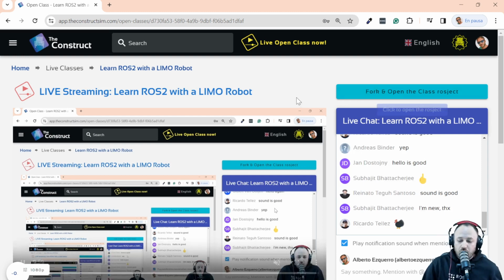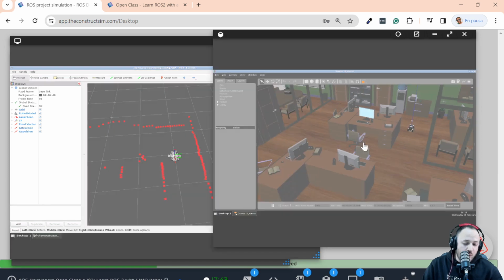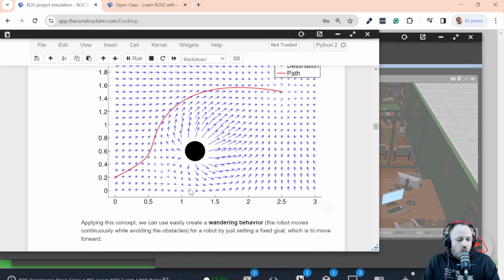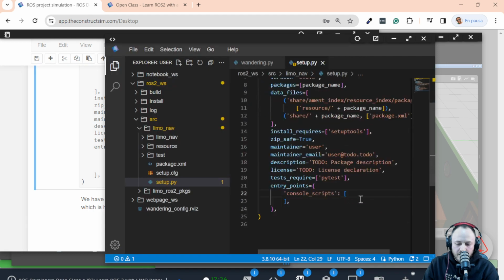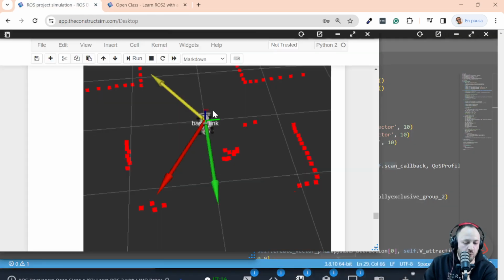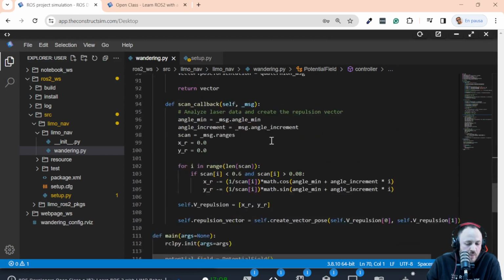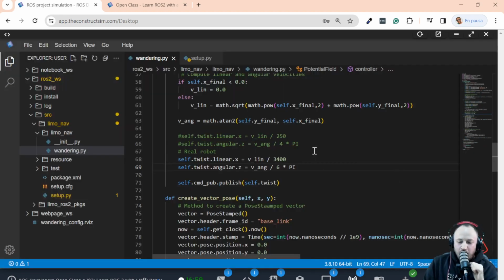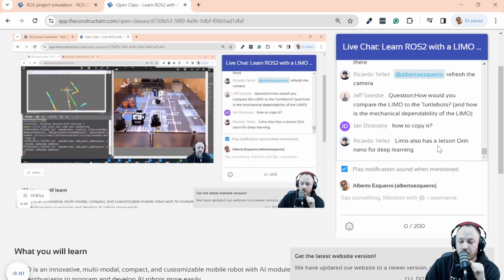Open Class | Learn ROS 2 with LIMO Robot: Master the Potential Fields Algorithm in ROS2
Are you ready to dive into the world of robotics? Learning ROS2 is a crucial skill for programming robots, and we've got the perfect open class to get you started!

In this session, we'll break down the basics of ROS2 to control a robot's movement and use laser data to avoid obstacles with the Potential Fields algorithm. You'll learn how to implement a wandering behavior on a Limo PRO robot, both in simulation and real-world scenarios.

What you'll learn:

Laser Access: How to access the laser of a ROS2-based robot.
Command Sending: How to send commands to the wheels of a ROS2 robot.
Potential Fields Algorithm: How to implement this algorithm to control robot behavior, enabling it to wander without colliding with objects.

Join us and enhance your robotics skills with practical, hands-on experience!